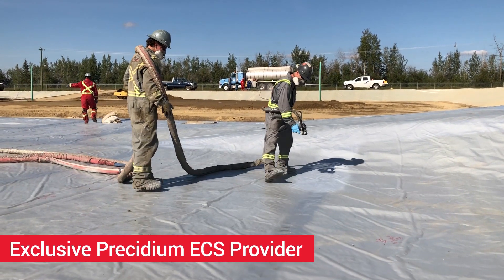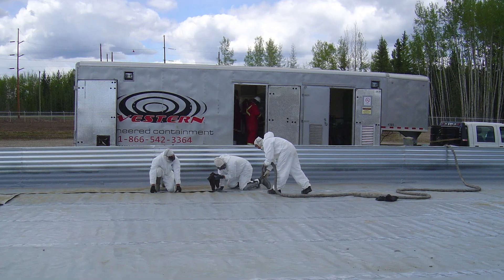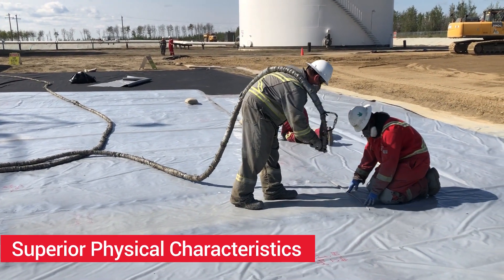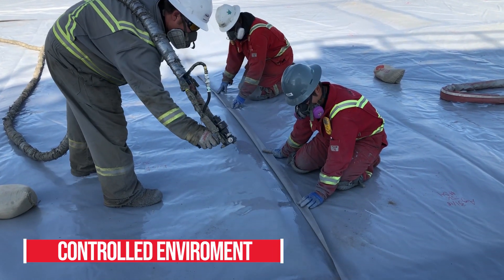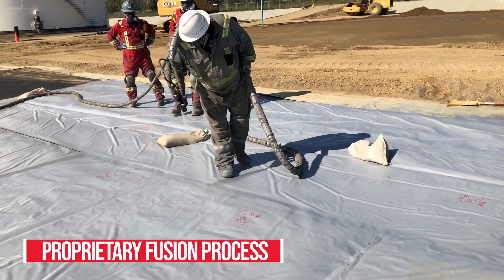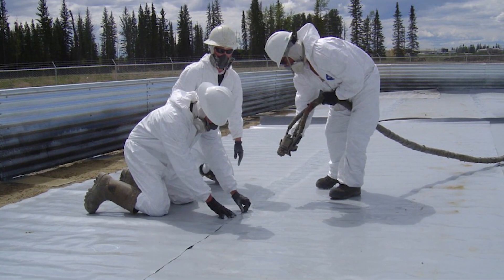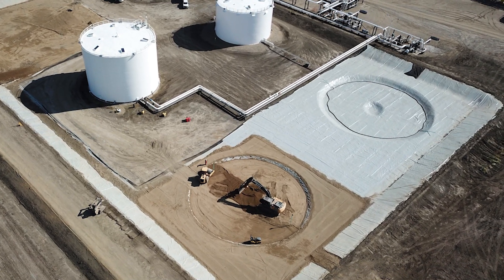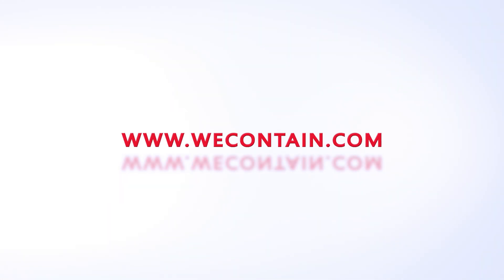WEC Precidium ECS - Introduction - Video by Energynow